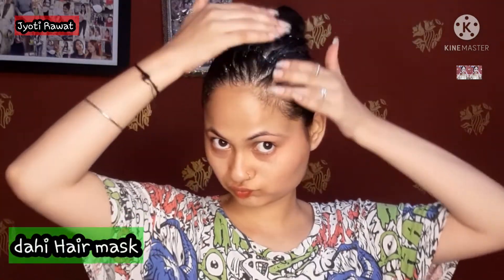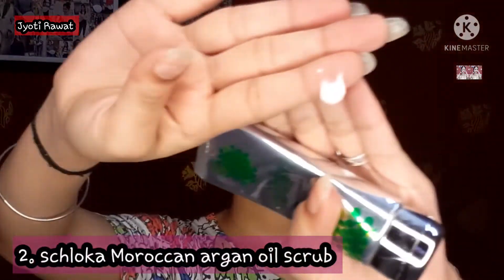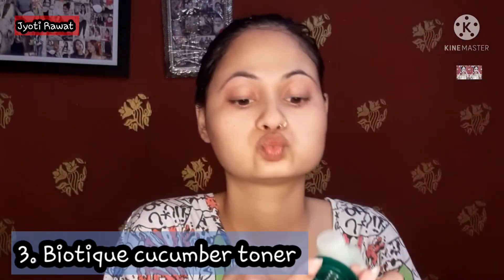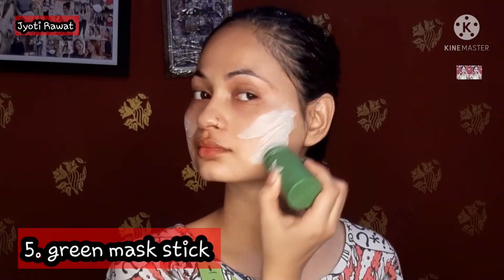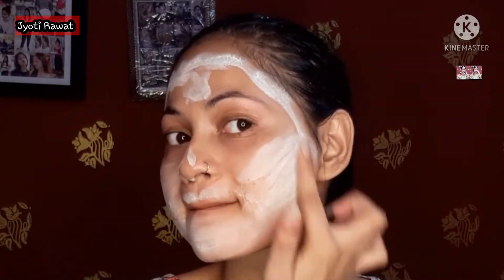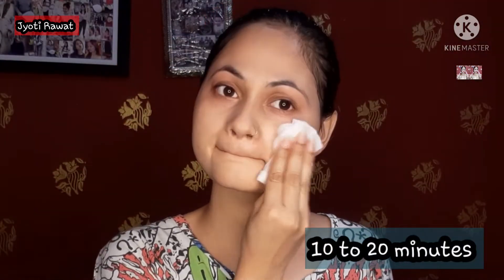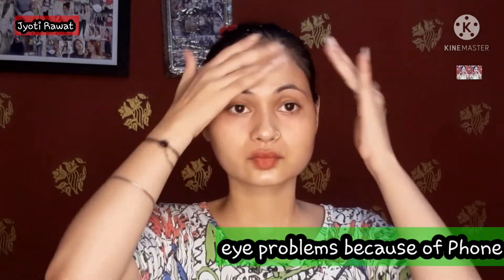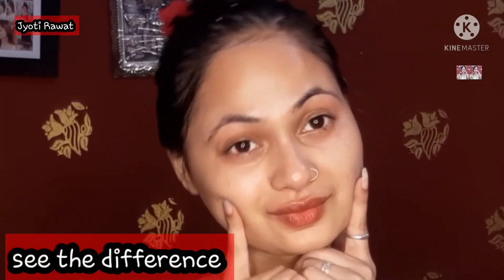TEENAGE Glow clean up at HOME | teenage skin care | Teenage glow facial | Teenage routine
Hey hii everyone today I m sharing my teenage skin care routine with you

Products details-

Schloka Moroccan argan oil cleanser

Schloka Moroccan argan oil scrub

Biotique cucumber toner

Fruit of the earth coconut oil

Green mask stick

Diy sheet mask

Schloka papaya moisturizer

Urban color lip balm

list=PLPS3QkRPNI_qz2631lBHp0oUF1A0oUtVM

And I'll upload more but for that you have to support me.

My target 50 k subscribers till my birthday 4 August 2021.

Just finger crossed 🤞

So agar ap mere channel pe 1st time aaye ho so let me tell you this is my YouTube channel jispe mai skin care, hair care, health care, makeup, vlogs, lifestyle se related videos share karti hun

Teenage skin care routine
Teenage glow clean up
Teenage glow facial